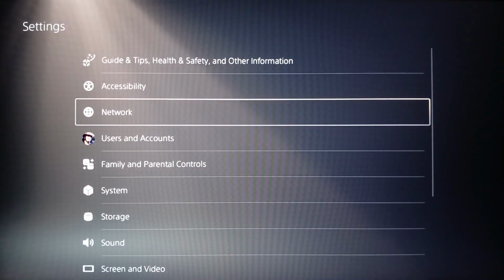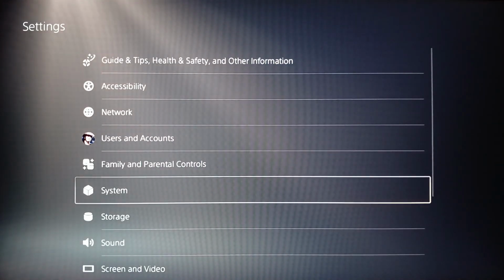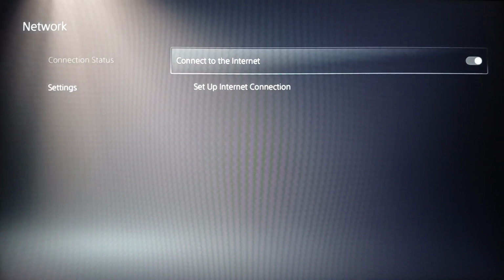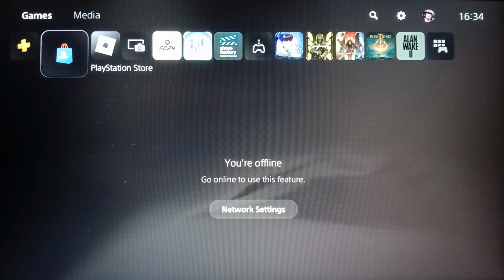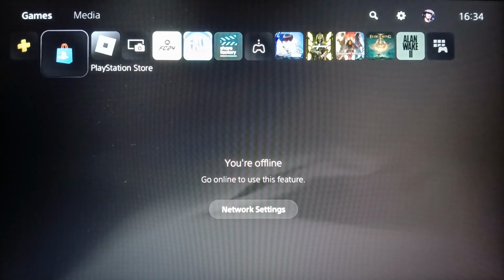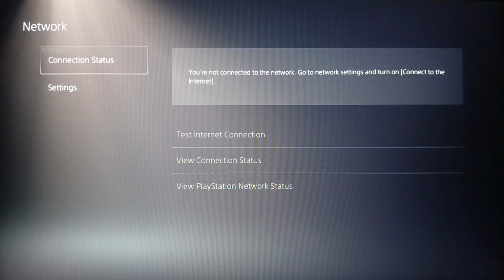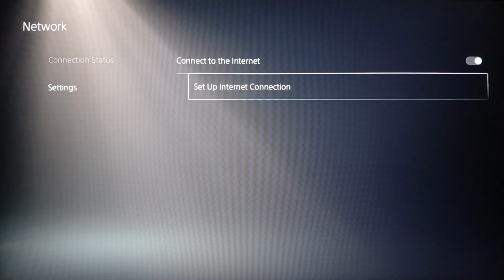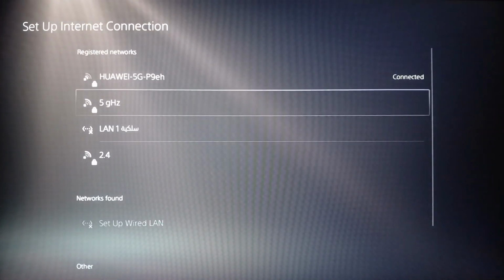How To Quickly Disconnect Wi-Fi On Ps5 Tutorial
Today we talk about quickly disconnect wi-fi on ps5,how to fix ps5 disconnecting from wifi,playstation 5